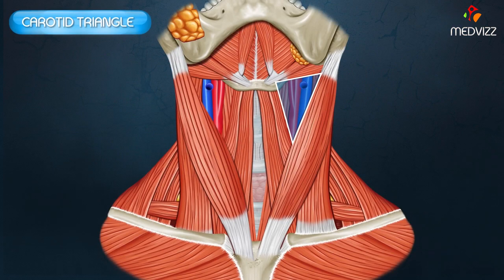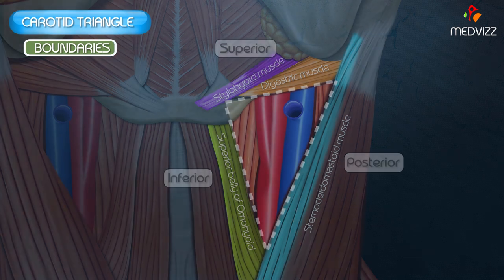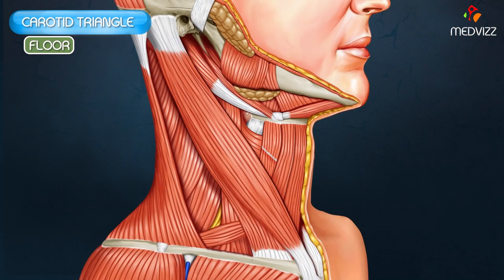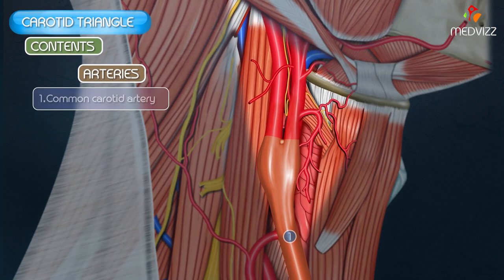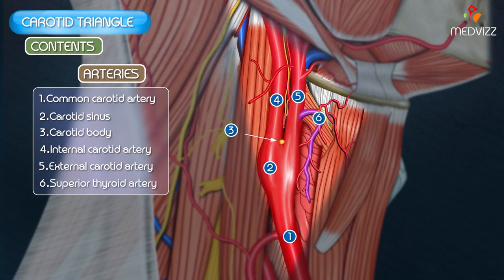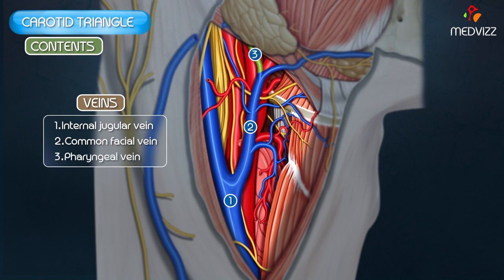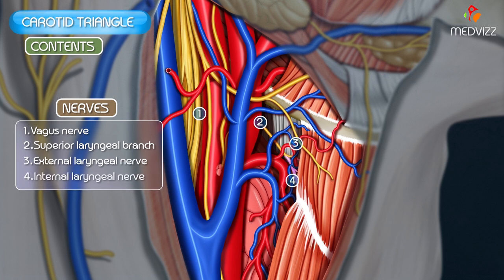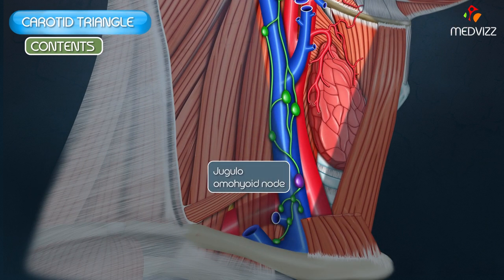Carotid triangle - Animated Gross anatomy head and neck , medical animation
Carotid triangle
The carotid triangle is one of the paired triangles in the anterior triangle of the neck. The triangles of the neck are surgically focussed, first described from early dissection-based anatomical studies which predated cross-sectional anatomical description based on imaging (see deep spaces of the neck).

Boundaries
superior: posterior belly of digastric
anteroinferiorly: superior belly of omohyoid
posterior: sternocleidomastoid
floor: thyrohyoid, hyoglossus, middle and inferior pharyngeal constrictors
roof: skin, superficial fascia, platysma, deep fascia

Contents
Important vascular structures are found within this triangle. It contains the bifurcation of the common carotid artery into internal and external carotid arteries.

The internal carotid artery initially lies postero-laterally to the external carotid artery. It then becomes posterior to it.

Branches of the external carotid artery are found in the triangle including:

superior thyroid artery
lingual artery
facial artery
occipital artery
ascending pharyngeal artery
Corresponding veins to these branches drain into the internal jugular vein.

Crossing both the internal and external carotid artery is the hypoglossal nerve.

Nerves
hypoglossal nerve
nerve to thyrohyoid from the C1 ventral ramus of the cervical plexus
superior root of ansa cervicalis
internal laryngeal nerve
external laryngeal nerve